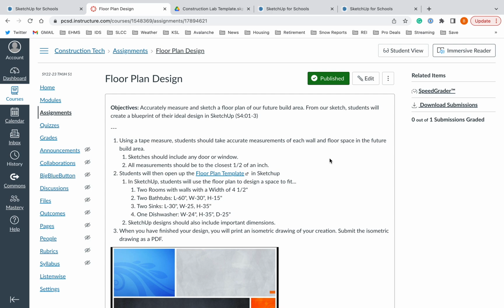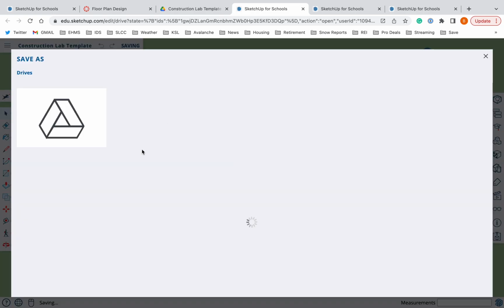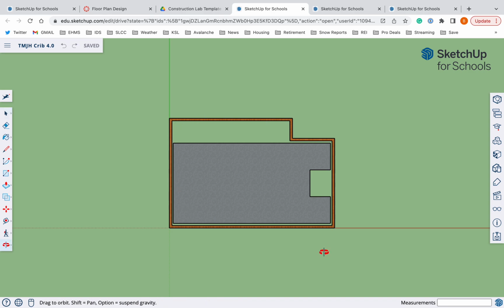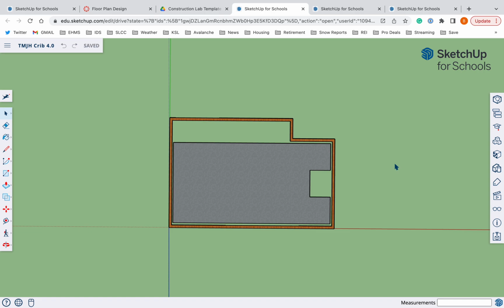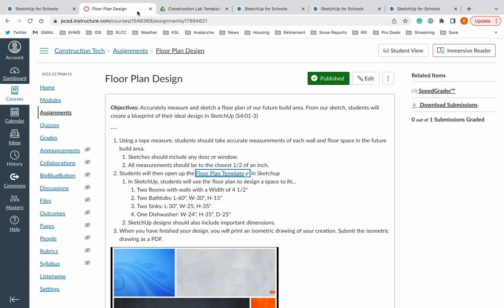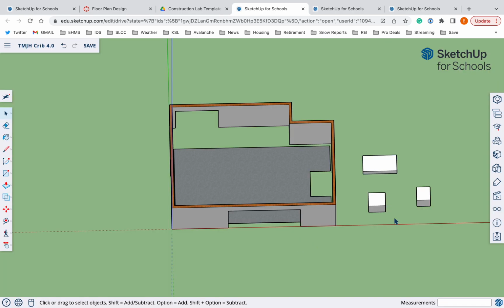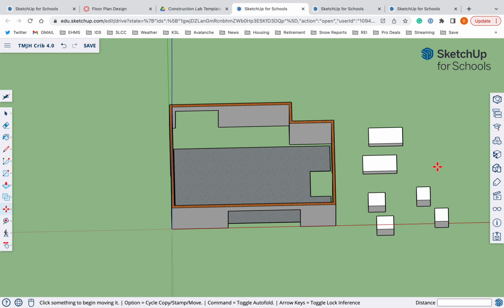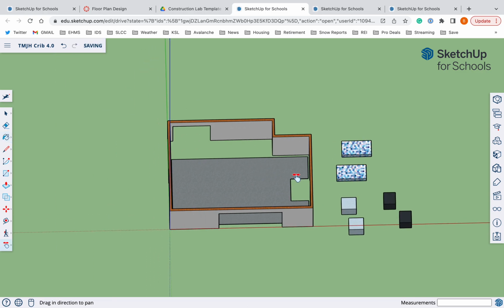Video 1 Floorplan Template